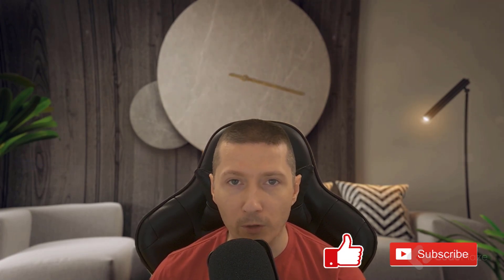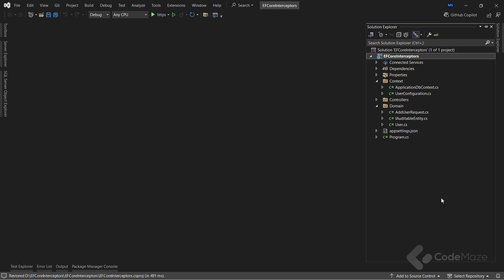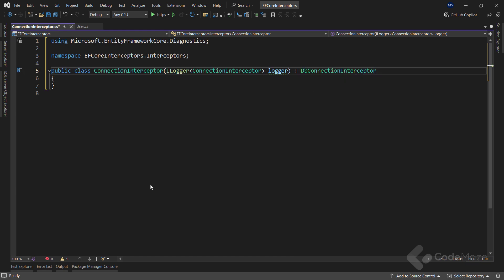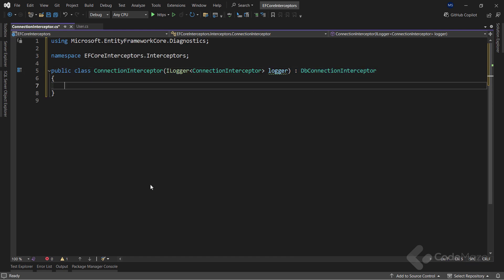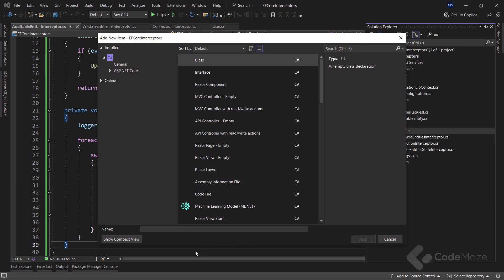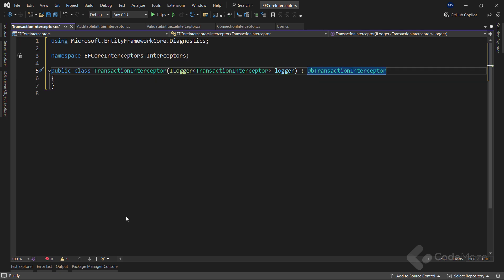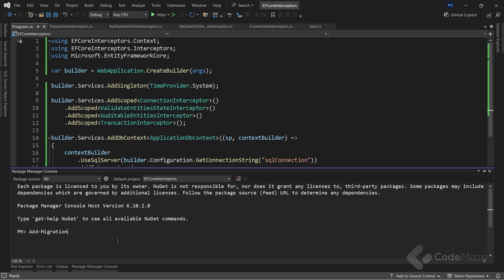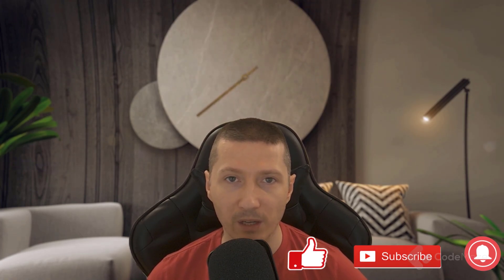Entity Framework Core Interceptors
Hi everyone. My name is Marinko Spasojevic and in this video, I will talk about Entity Framework Core Interceptors, and how we can use them to intercept different EF Core activities.

Entity Framework Core (EF Core) has many powerful features, with Interceptors being one of the most versatile. Interceptors allow us to plug in custom behavior at different stages of the EF Core operation pipeline, giving us enhanced control over data interaction processes. Moreover, by using interceptors, we can fine-tune our database operations, enforce business rules, ensure data integrity, and more.